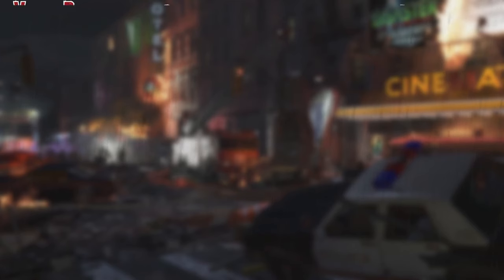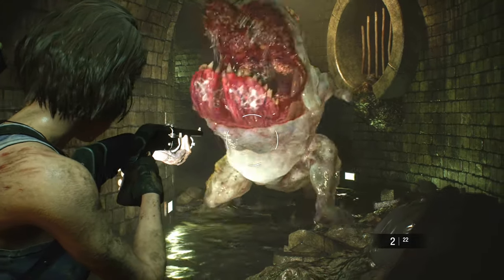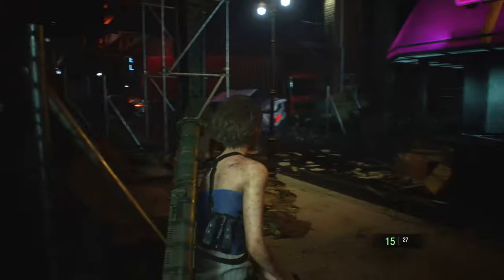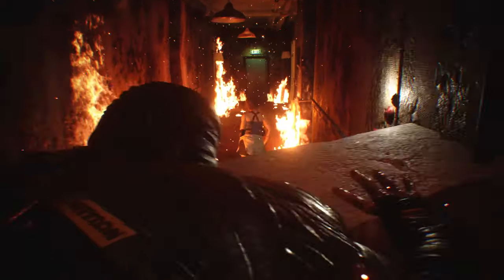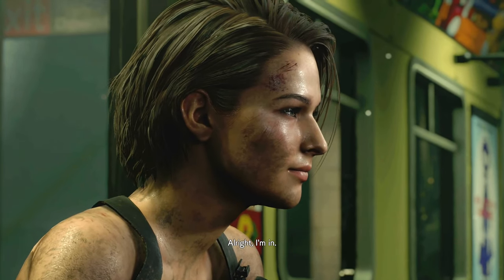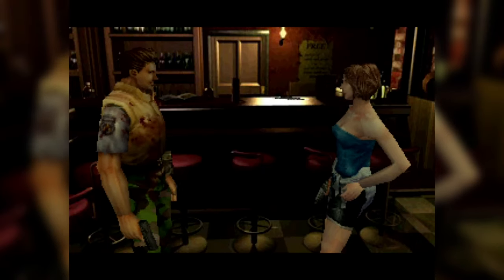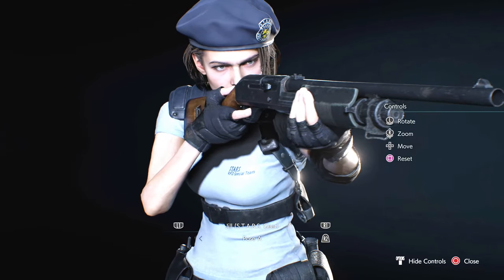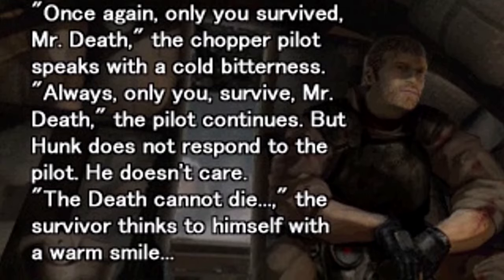Which is the Best Resident Evil 3? | Nemesis (1999) vs REmake 3 (2020)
Minor Spoiler Warning, I mean the general plot has been pretty well known for 2 decades now.

Alright now that I have essentially gone through the new Resident Evil 3 100%. Now comes the hard question. If some crazy person tried to compare the two to see which is the better, the original or the remake? Which would actually come out on top?
Well, allow me to be that crazy person today, and lets see which one of these survival horror classics, is technically the best. I know this is gonna straight piss off a lot of people and a lot of fanboys, but hey it comes with the territory. Especially since REmake this time around is getting a lot of unnecessary hate... Is it too short?

Regardless, sit back, enjoy, and remember, I am not liable for your broken screen if you decide to throw something at me. But I do welcome throwing comments my way. I would love to hear what you think about the games, as well as what you think about Capcom and the inevitable Resident Evil 8 and the Resident Evil 4 Remake... wait what? Why RE4? Code Veronica or hell DINO CRISIS is more worthy. RE4 is already perfect and modern the way it is.

Original VS. Remake
is the remake worth it?
re3 sucks?